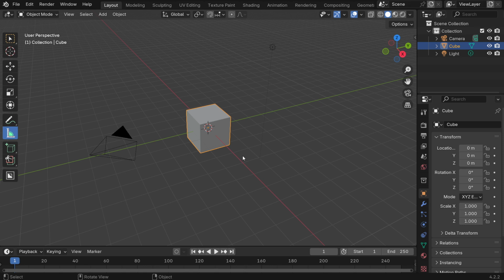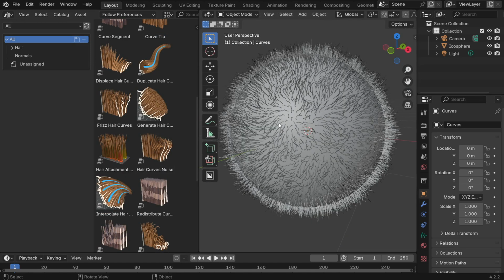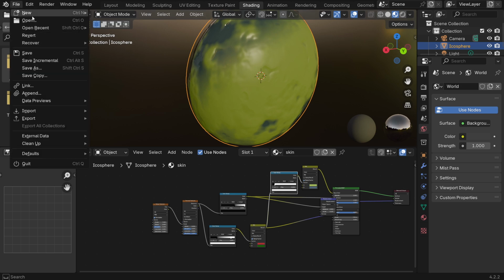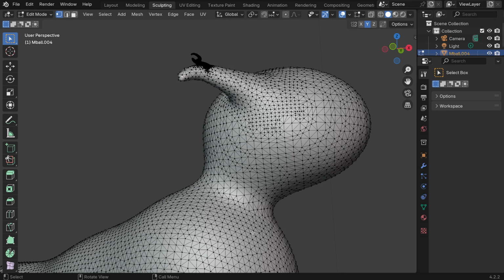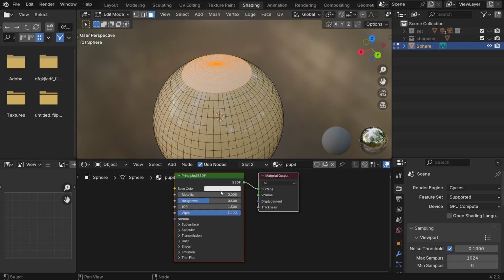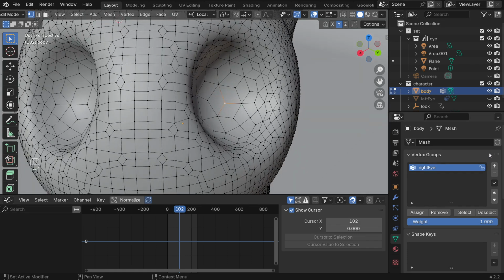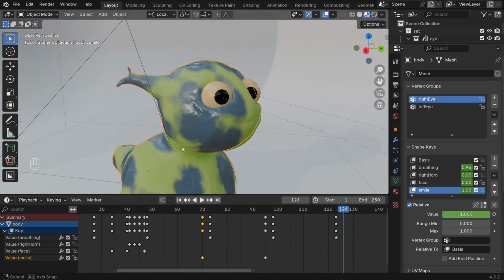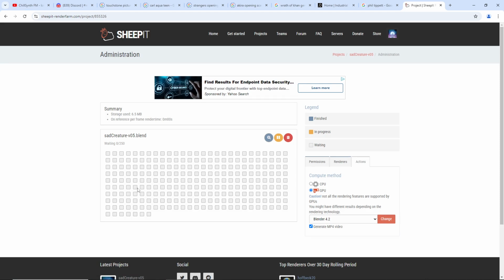Basic Creature Demo from Fall 2024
In this in-class tutorial from intro to 3D, I cover one way to make a very basic animated character in Blender 4.2 using simple shaders, lighting, and shape keys.